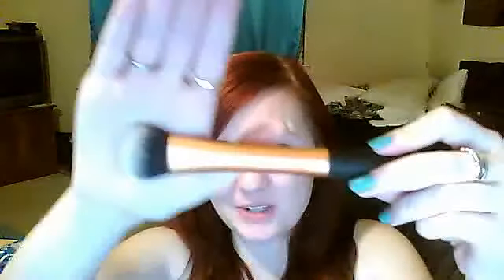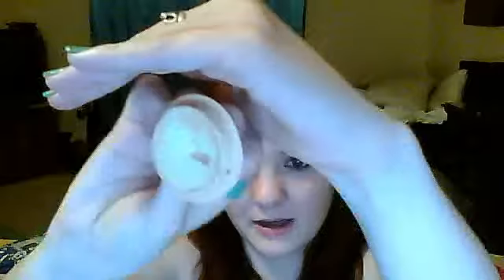Revlon Colorstay Whipped Cream Makeup First Impressions!